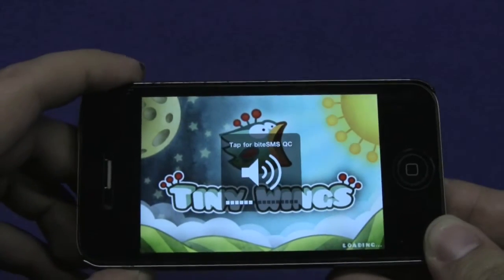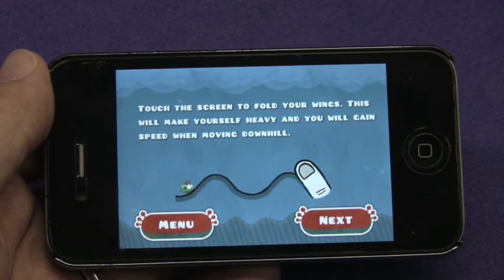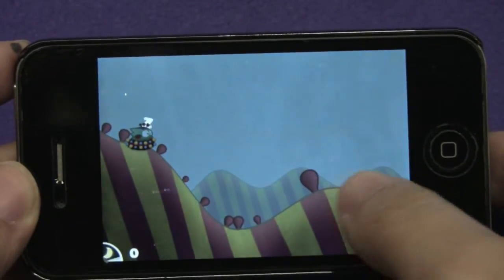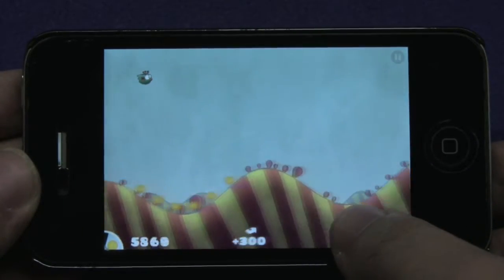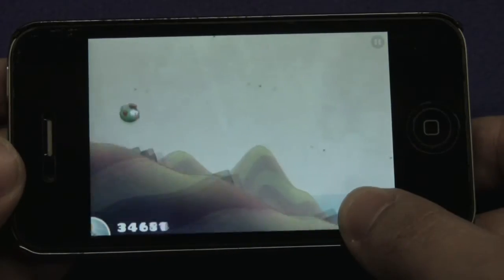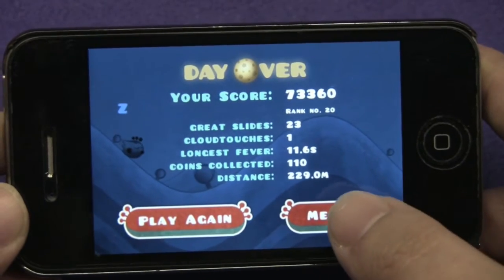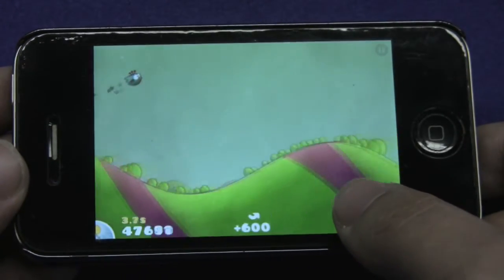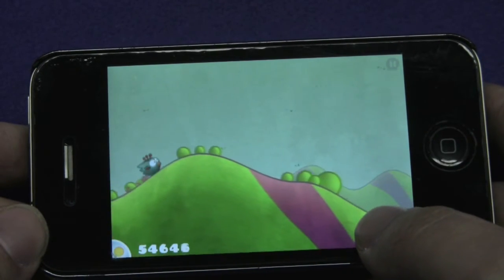Tiny Wings Review (Giveaway)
Freiteez reviews Tiny Wings by Andreas Illiger

This review is part of the "Big app giveaway" along with World of Goo, NOM: Billion Year Timequest, Fruit Ninja, and Fish Vs. Birds.

Leave a comment to get an additional entry into the giveaway.

Winners chosen on Friday.

Game Center: Freiteez